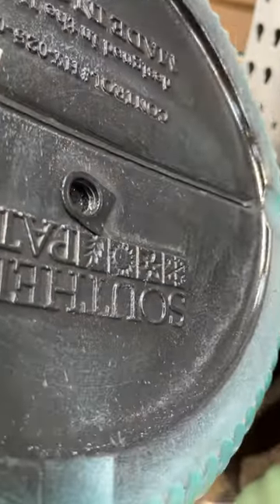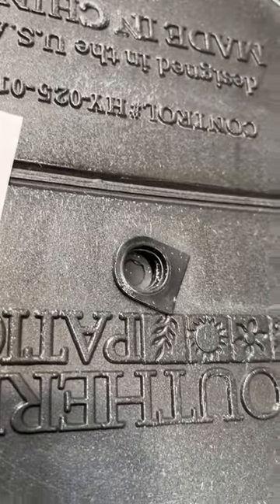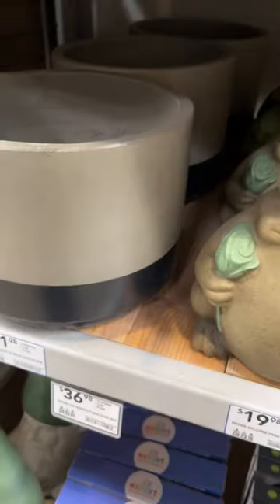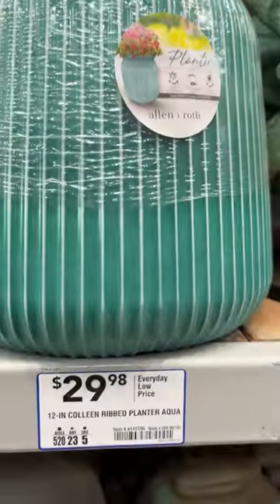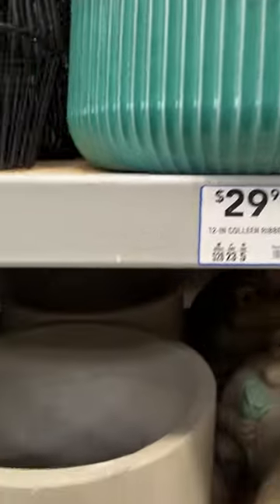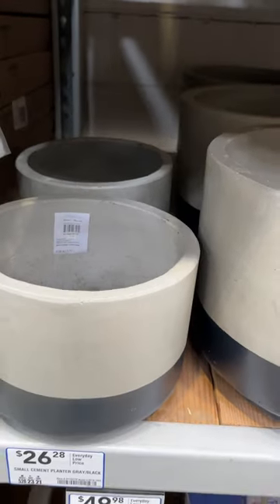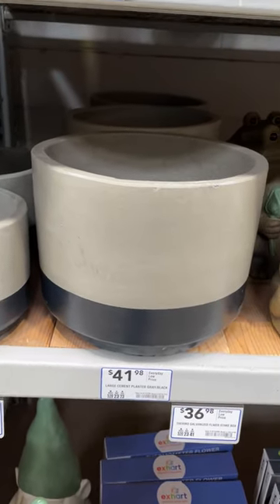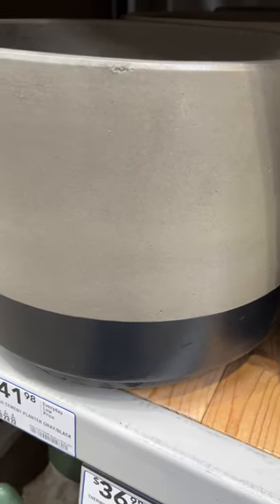looking for flower pots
drainage is number one for me